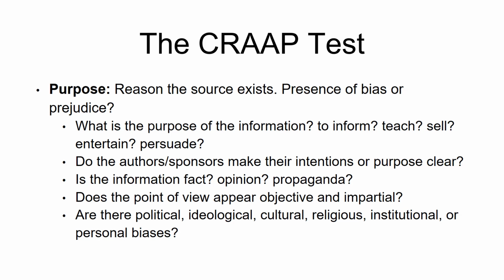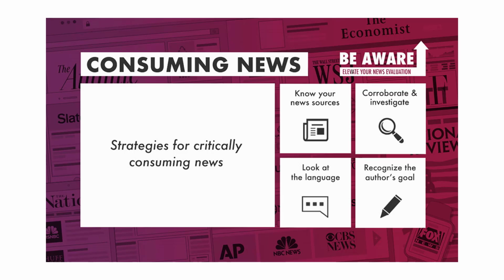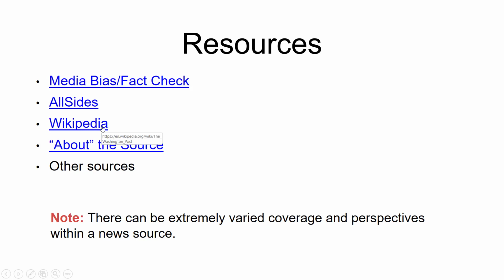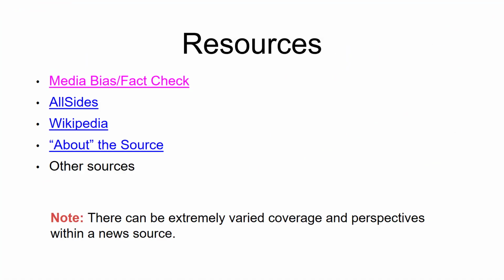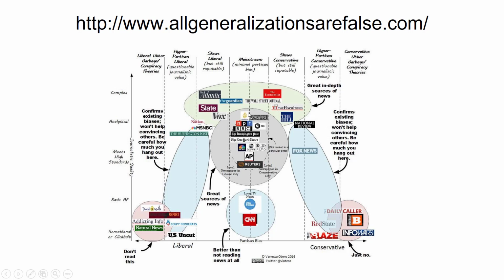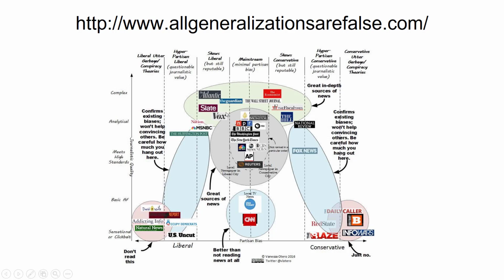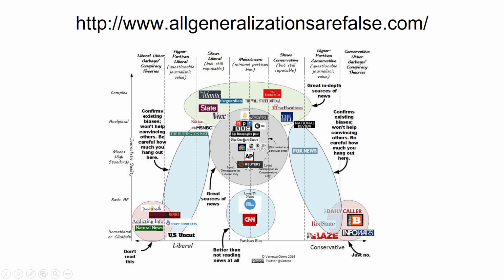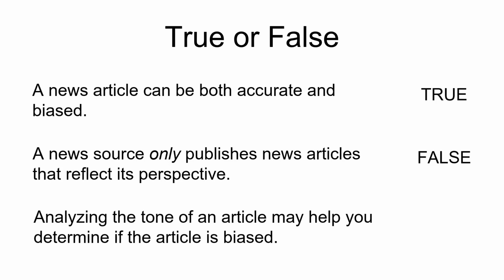News Media Evaluation